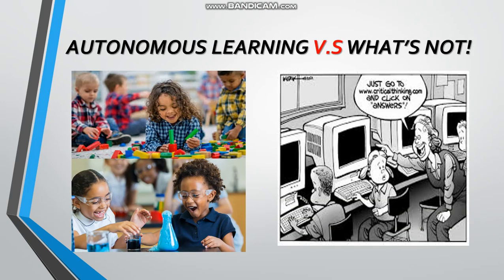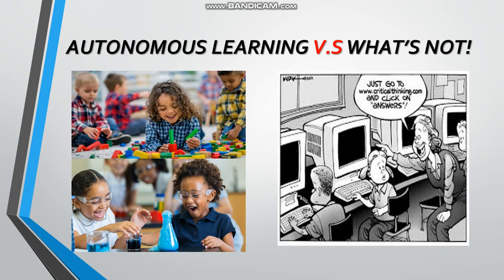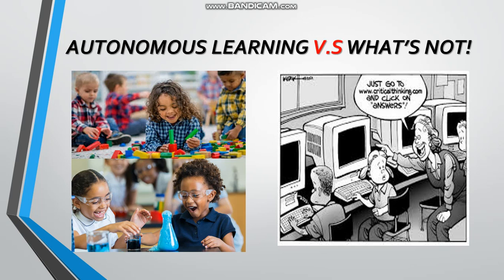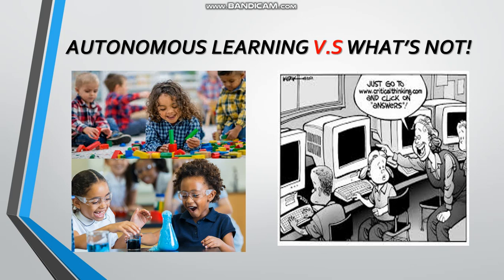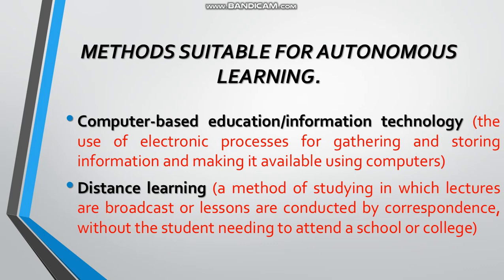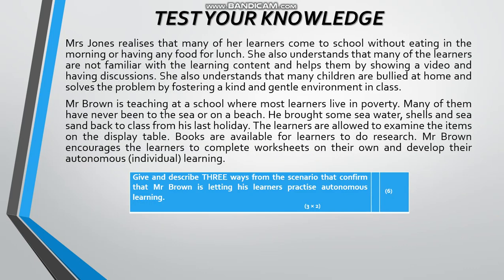Art and Science of teaching Level 2 - Autonomous learning part 2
Autonomous learning part 2